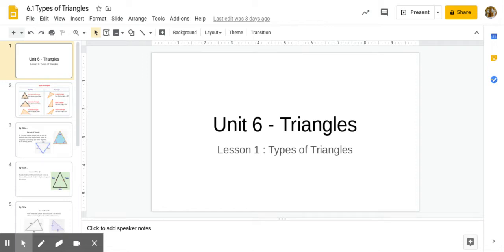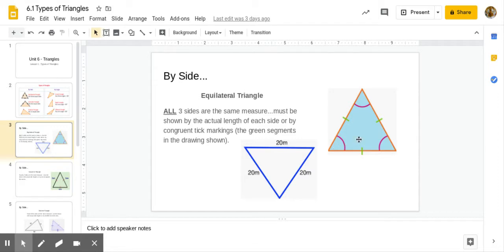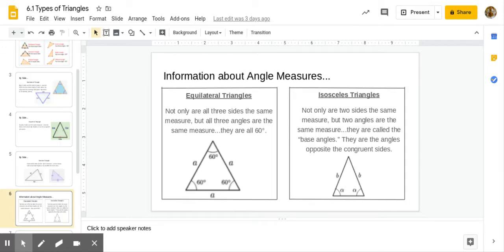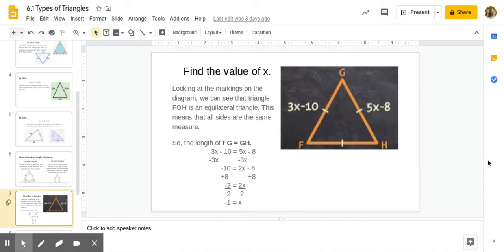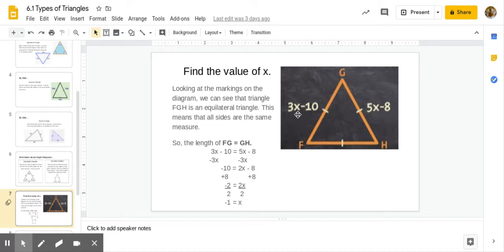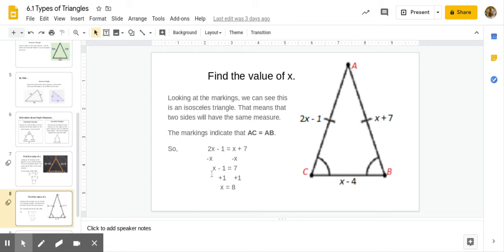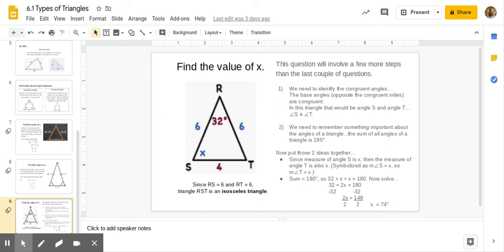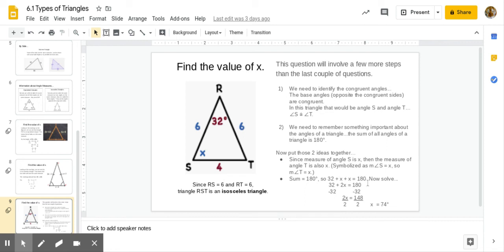6.1 Types of Triangles - Google Slides